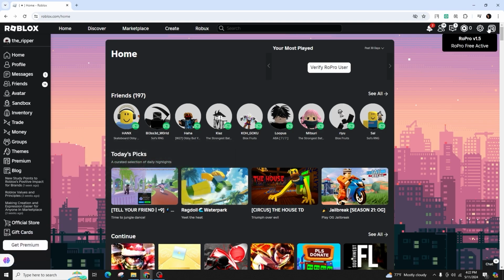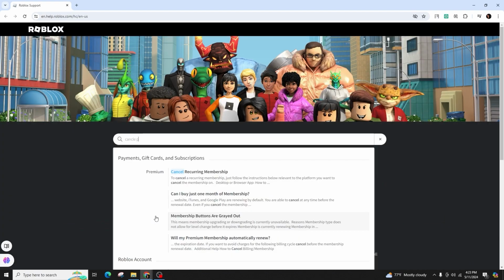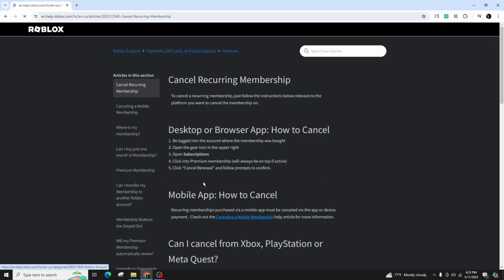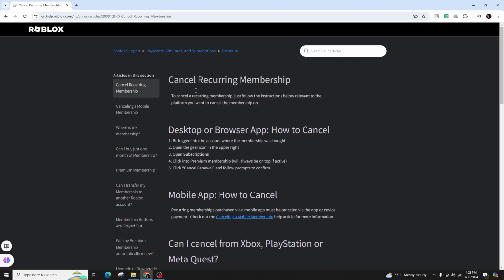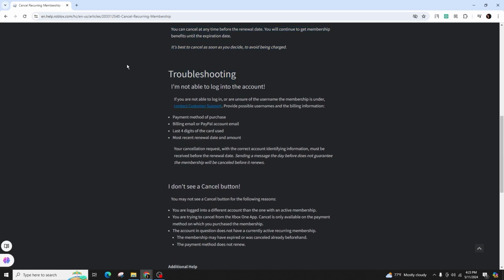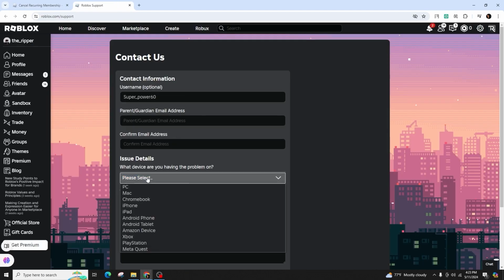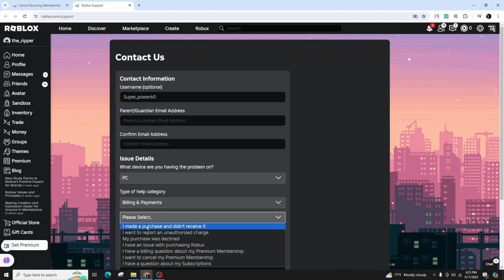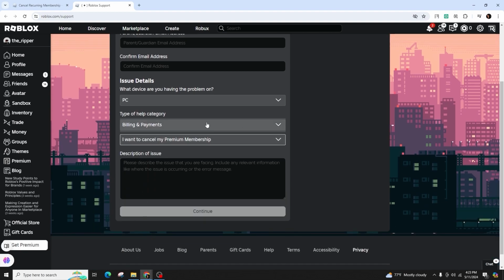How To Cancel Roblox Premium Without Logging In - Easy Guide (2024)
Tutorial On How To Cancel Roblox Premium Without Logging In - Easy Guide (2024)

 Welcome to Official Help Desk! In this video, we're tackling a unique scenario: canceling your Roblox Premium subscription without logging into your account. This might be necessary if you've lost access to your account, forgotten your login details, or have security concerns. Follow these steps to manage your subscription externally.

🔑 Topics Covered:
1. **Understanding Roblox Premium:** A brief recap of what Roblox Premium is and why you might want to cancel it.
3. **Contacting Customer Support:** Detailed guide on what information you'll need to provide to Roblox support to verify your identity and process the cancellation.
4. **Managing Subscriptions through Payment Providers:** How to cancel the subscription directly through your payment provider or digital store (like Apple, Google, or PayPal), which doesn’t require logging into Roblox.
5. **Preventing Unauthorized Renewals:** Tips on ensuring that your subscription does not renew unknowingly and checking for any confirmation of cancellation.

🕒 Timestamps for Easy Navigation:
0:00 - Introduction
0:05 - What is Roblox Premium?
0:15 - Emailing Roblox Support for Cancellation
0:30 - Canceling Through Payment Providers

💬 Was this video helpful in explaining how to cancel Roblox Premium without logging in?